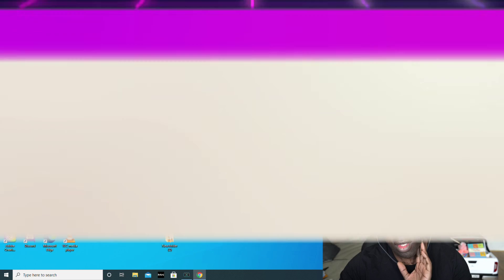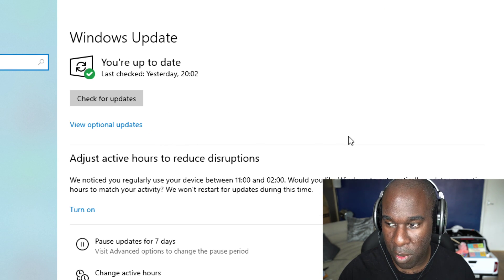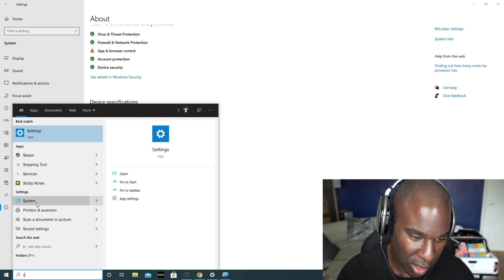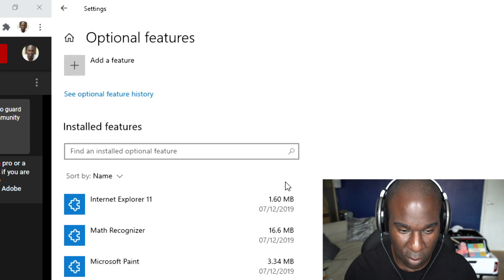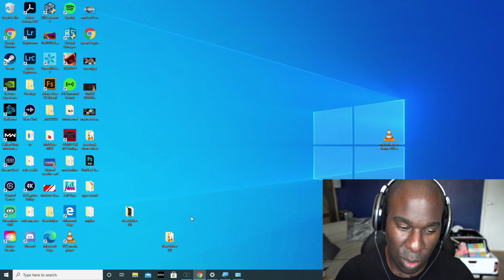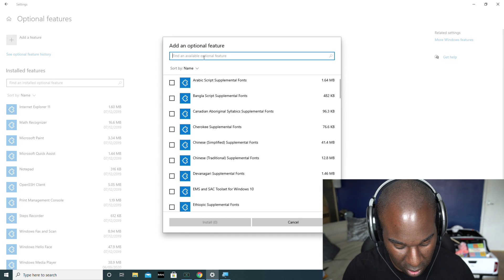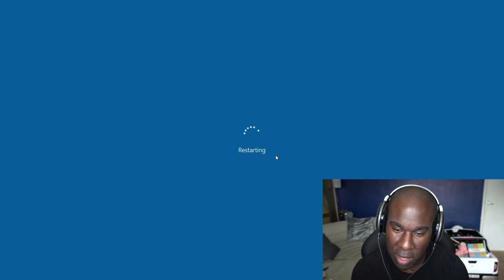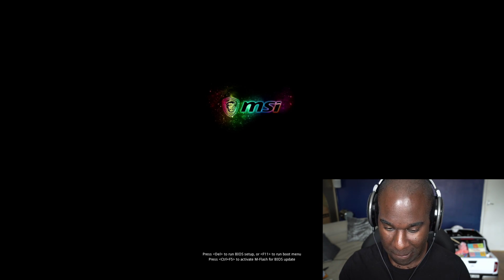How to fix MFPlat.DLL missing on Windows 10 2020-2021 [EASY]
How to fix MFPlat.DLL missing on Windows 10 2020 [EASY]

The new windows 10 update 2020 has caused me problems with adobe and other programs so here is the quick and easy fix I have found to help you fix this error as well.

0:00  Hey, lets fix this
0:24  Camera is now working !!
0:47  Demonstration
1:43 FInding your operating system build
3:05 the solution
4:12  Demonstrating if you have the same command problem (the code execution cannot proceed because MFPlat.DLL was not found. reinstalling the program may fix this problem)
5:12 the fix
7:39 Demonstration of Adobe programs working {After effects)
7:53 Demonstration of Adobe Premiere Pro
8:03 Phone rings skip to 8:14
8:14 I'm back still Adobe Premiere Pro
8:36 Demonstration of Adobe media encoder
9:07 Demostration of Adobe Rush
9:16 Talking about programs that won't solve the problem
9:33 Closing the video please like and subscribe.

🔴 MY COMPLETE STREAM SET UP 🔴
ELGATO 4K CAMLINK
ELGATO STREAM DECL XL
ELGATO MULTI MOUNT
ELGATO FLEX ARM KIT
ELGATO 4K6O PRO =
ELGATO KEYLIGHTS
SONY A6600
JABRA ELITE 85H
ASUS ZEN WIFI
LIFX BEAM
LIFX STARTER KIT
FLEXISPOT DESK
BENQ XL2740
BENQ XL2731
BENQ SW320
BENQ XL2536
LOGITECH G903
HYPERX ALLOY FPS RGB
ELGATO WAVE 3
GOKU SUPER SAIYAN